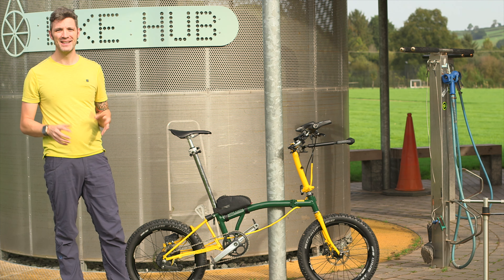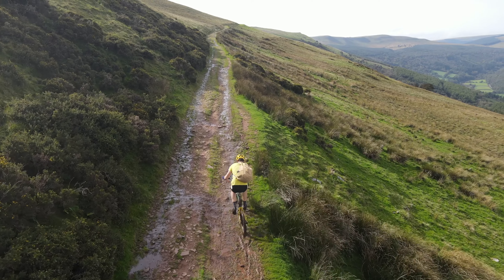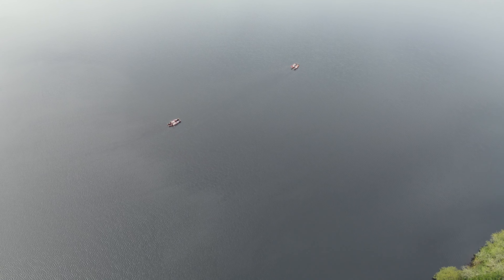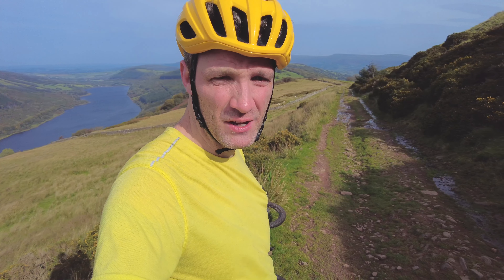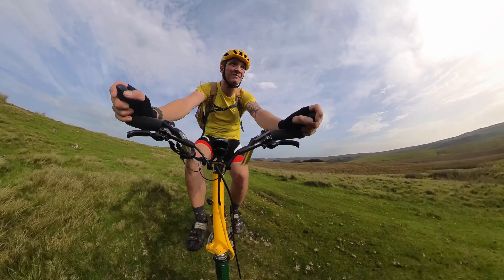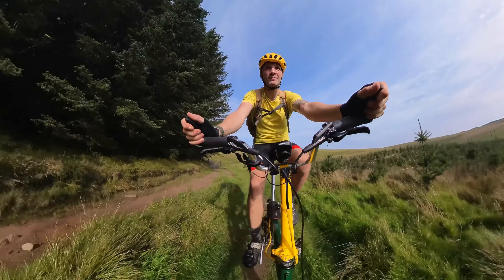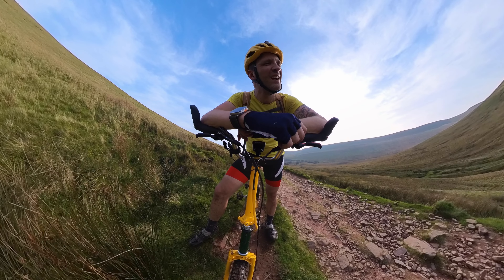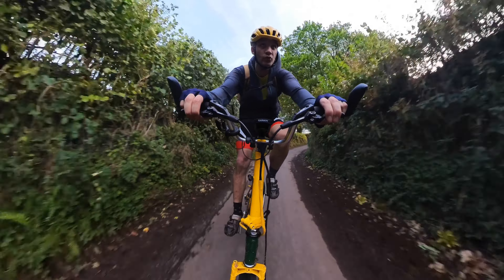Can a Folding Bike Off-Road? | The Gap, Brecon Beacons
Watch me take the Brompton M line in to the mountains attempting to tackle one of South Wales most established routes The Gap in the Breacon Beacons.
This is the first time I've cycled off road and what a learning curve it was.

Location:
Gap Parking Talybont Bike Hut. LD3 7YQ

The Brompton Guy Releases videos WEEKLY at 2pm UK time.

Chapters:
0:00 Intro
1:25 LETS DO THIS
2:33 First reflection
4:10 Always ascending
4:29 Second reflection
6:19 The Seat Post
6:42 Third reflection
7:54 Yeah it’s tough
10:17 Fourth reflection
11:00 Rocky descents
12:18 Fifth reflection
13:04 Cleat rage
13:52 On the Record
16:00 Breaking Point
17:00 The descent
17:44 Never made easy
18:20 Defeated
19:27 Conclusion